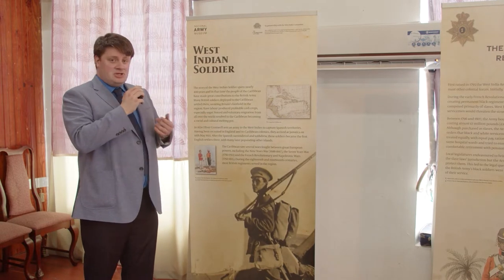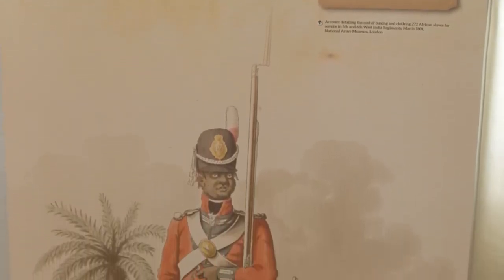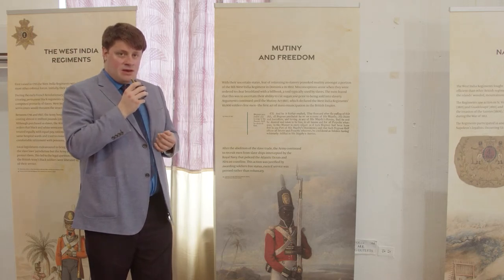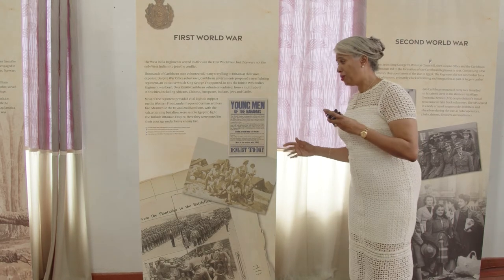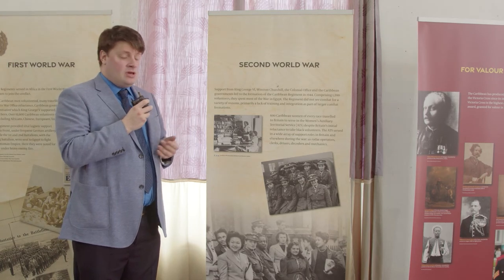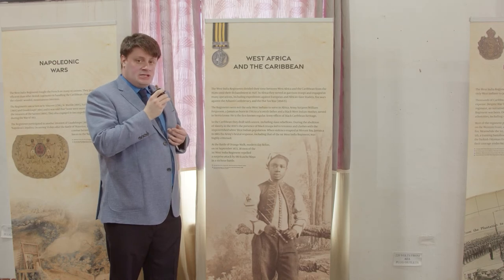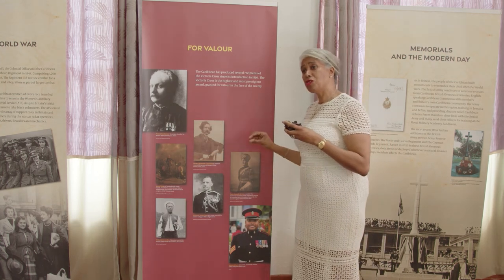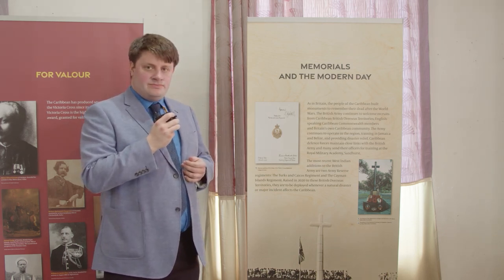The West Indian Soldier Travelling Exhibition at the National Museum of Antigua and Barbuda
A sneak peek of The West Indian Soldier Travelling Exhibition, produced by the West India Committee and the National Army Museum, and generously supported by the National Lottery Heritage Fund. Film by the National Museum of Antigua and Barbuda.